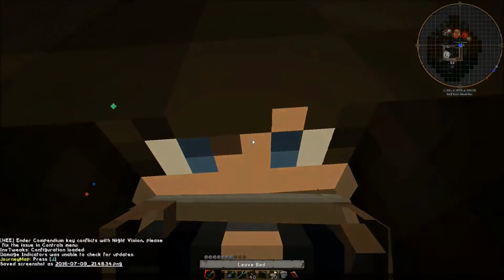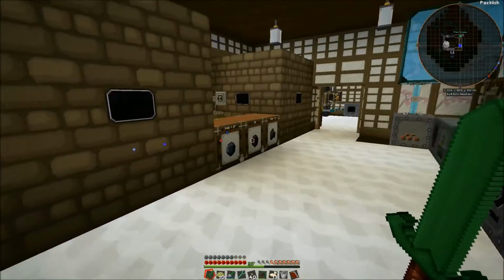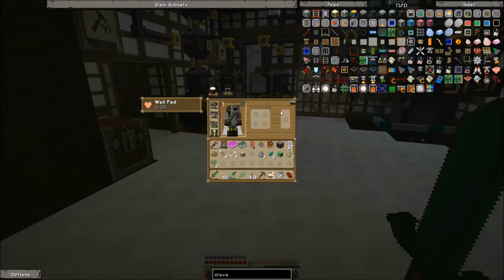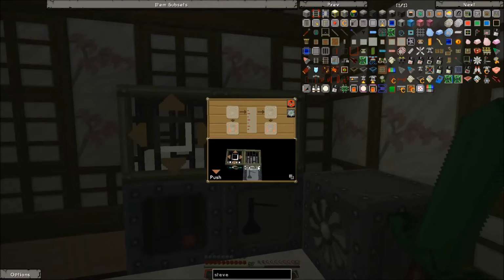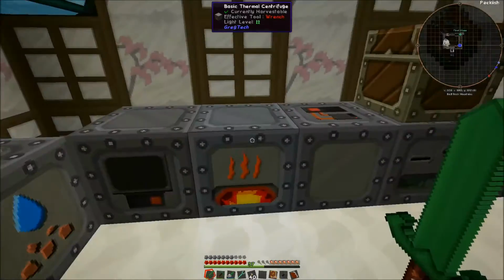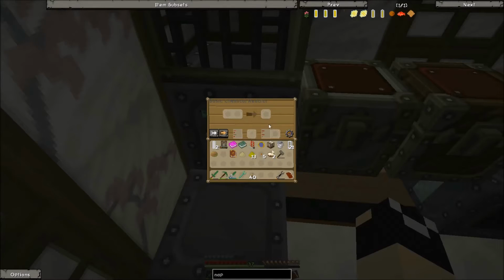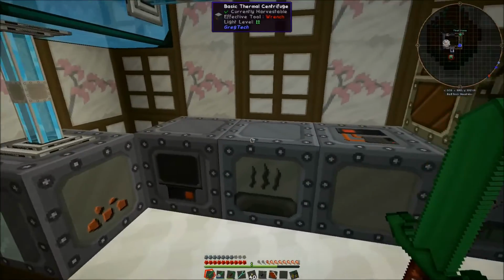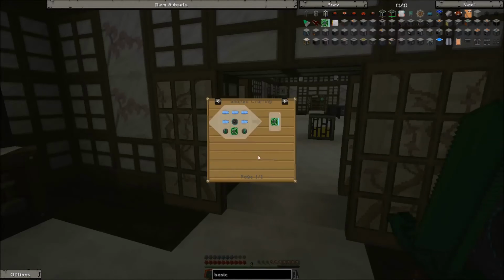Minecraft Infitech 2 Lp Ep 28: Polycaprolactam Foil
In this episode of Infitech 2, we begin working on a new power source that will be much more powerful than our current biogas setup.  However, the first major thing standing in our way is getting polycaprolactam so we set out to remedy that.